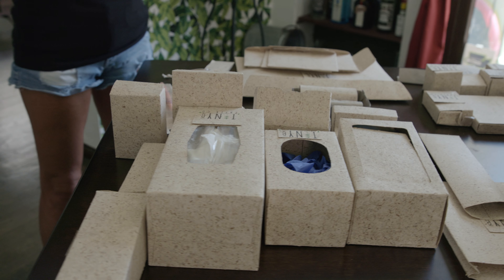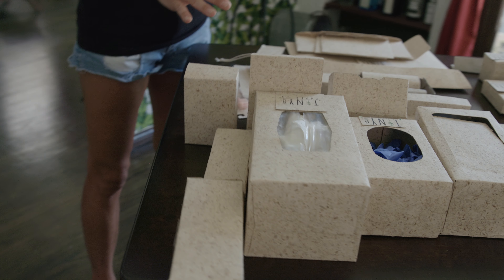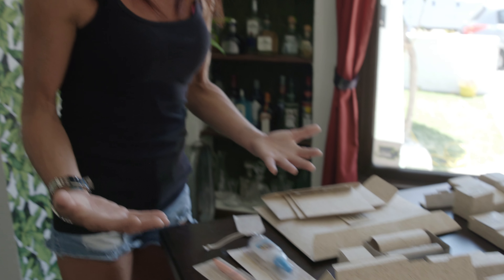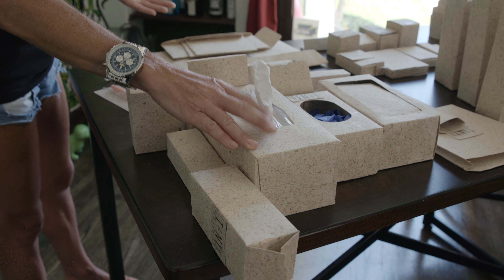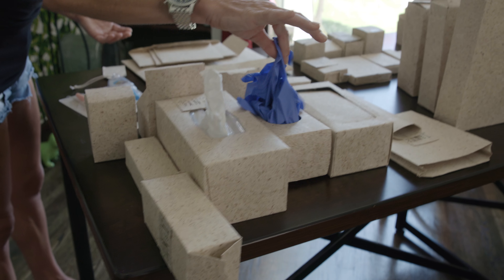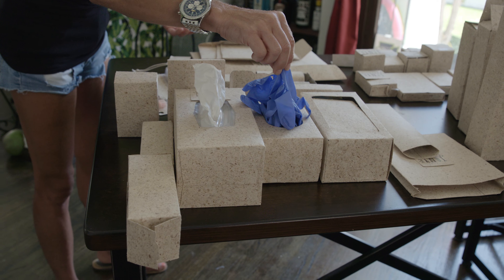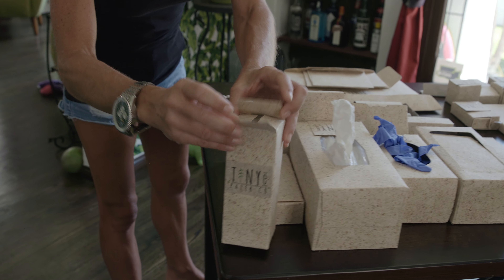Dog ruins take while filming an episode of Hemp Already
A barking dog ruins the take while filming the first episode of Hemp Already featuring Tine e Paper Co. I didn't mind at all though. Stella, CEO Erica Halverson's dachshund just wanted to be  part of the action. With a face like hers, she can interrupt whenever she wants!

Also on Amazon Prime Video!